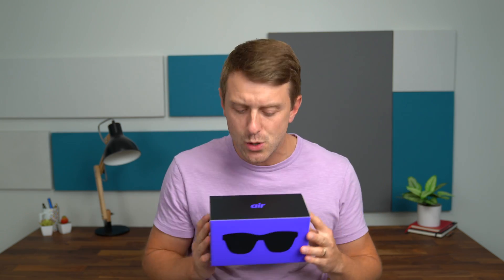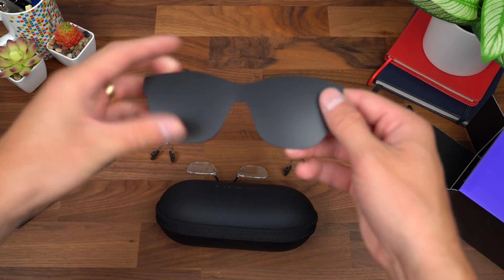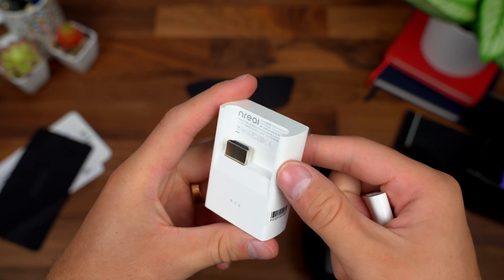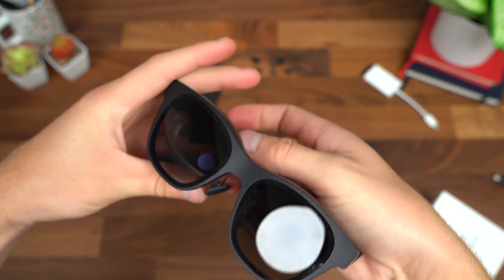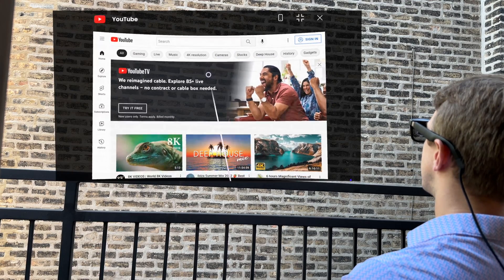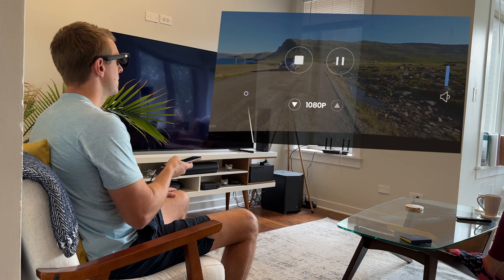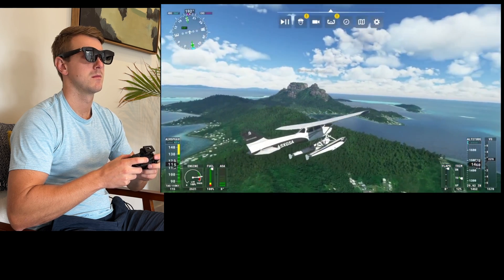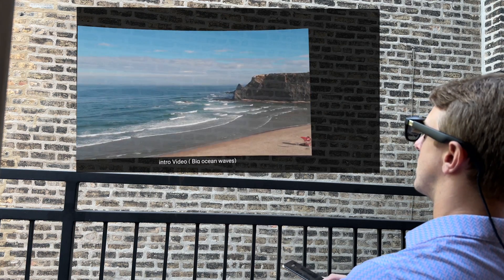Nreal Air AR Glasses Unboxing!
Here's a look at the new Nreal Air AR Glasses - that work on both Android and iPhones! Nreal Air
These Augmented Reality glasses can show up to a 201" display! You can watch movies, play games, and more!